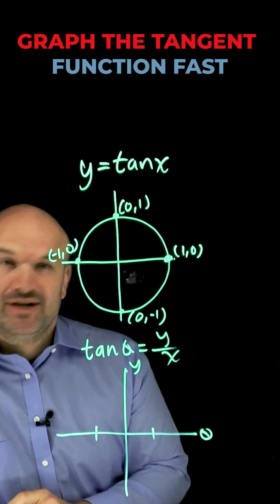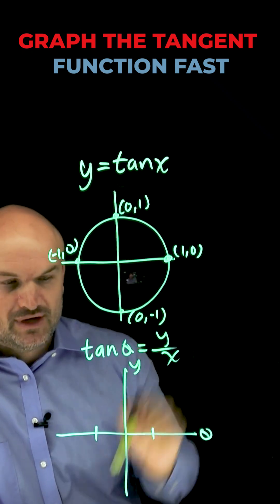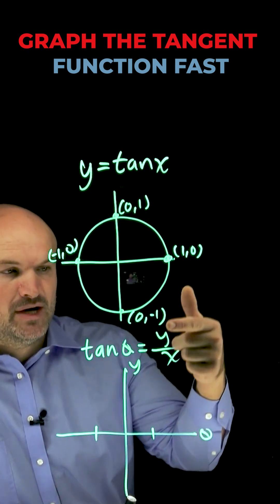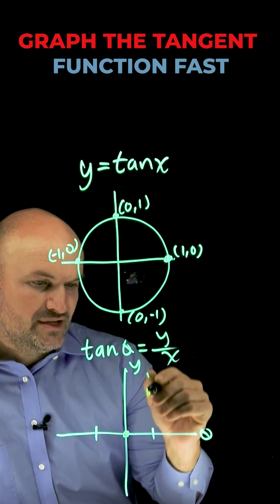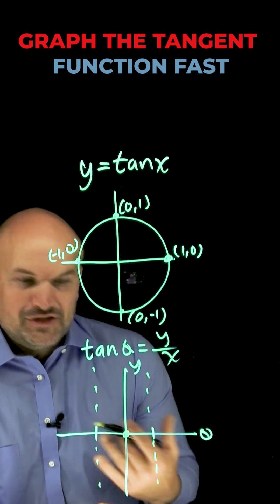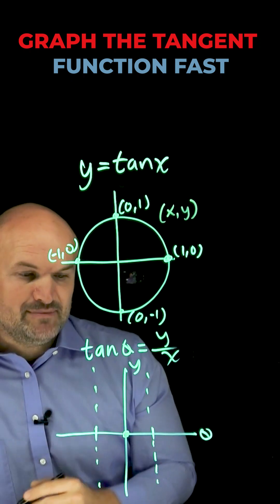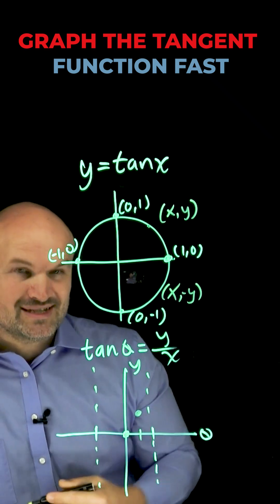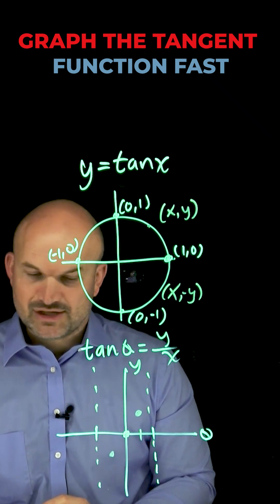Graph the tangent Function fast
graphing doesn't have to be complicated, in this video we are going to focus on graphing the parent graph of the tangent function fast.